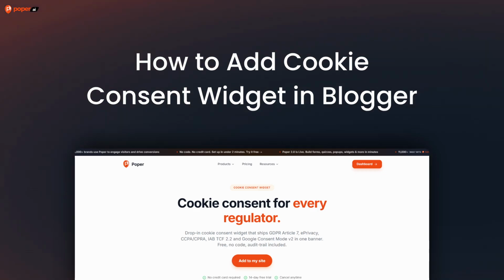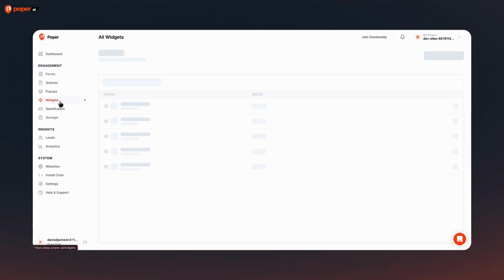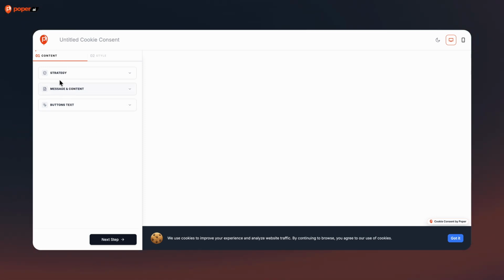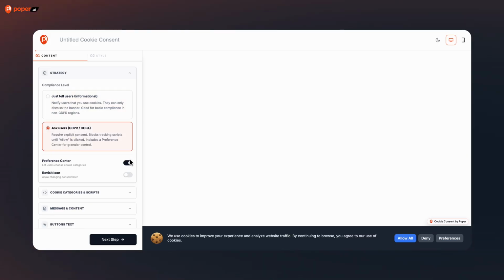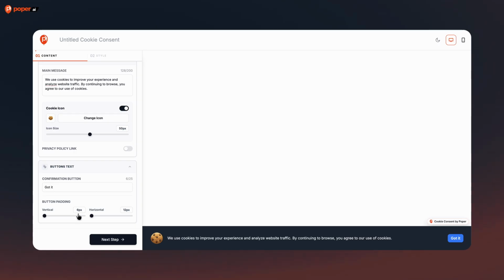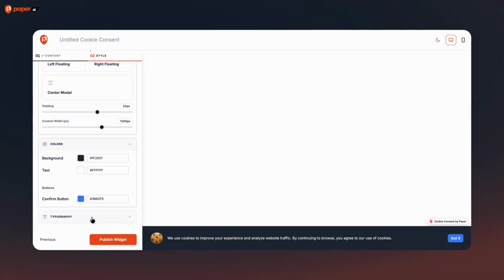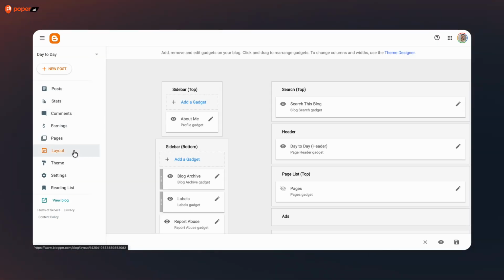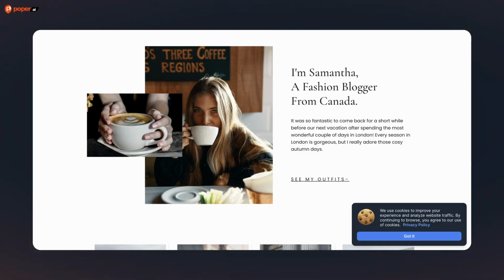How to Add a Cookie Consent in Blogger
Want to notify visitors about cookies and help your Blogger website stay privacy compliant?

In this tutorial, you'll learn how to add a Cookie Consent Widget to your Blogger blog and display a customizable cookie banner that lets visitors manage their consent preferences.

Perfect for:
• Business websites
• Personal blogs
• GDPR compliance
• CCPA compliance
• Marketing websites
• Online services

A cookie consent widget helps build visitor trust, improve transparency, and support compliance with privacy regulations.